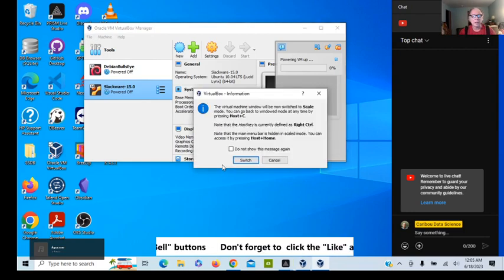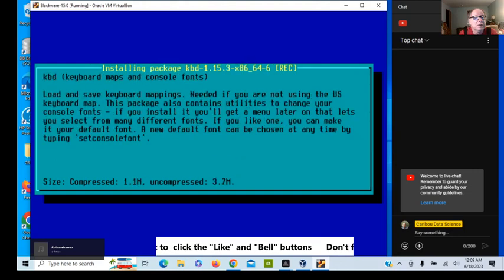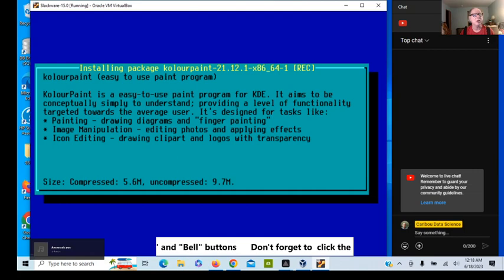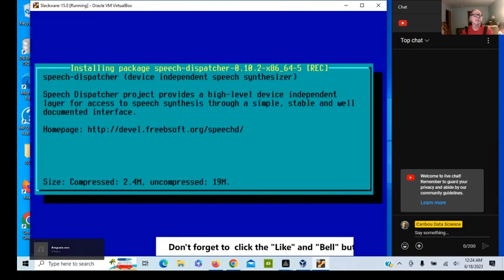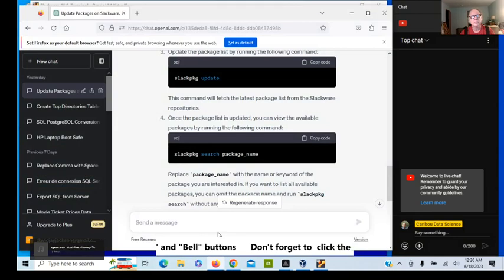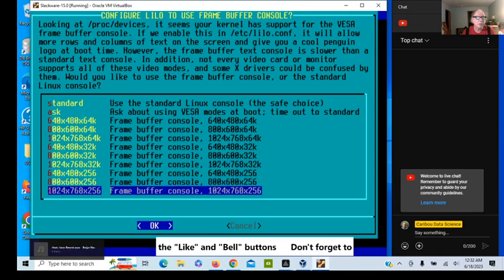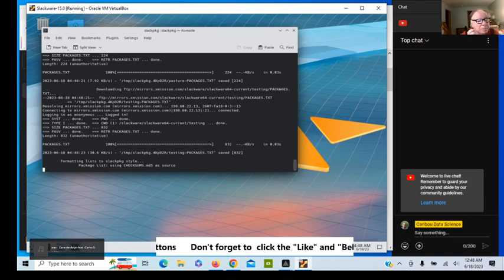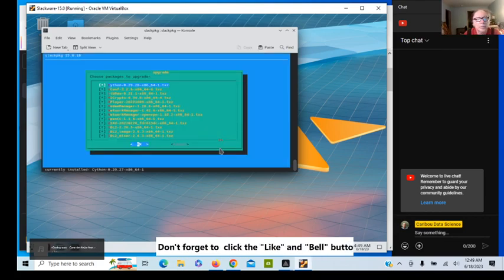Midnight Special: Slackware-15.0 Install(part 1)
Nothing better than spending time installing Slackware Linux